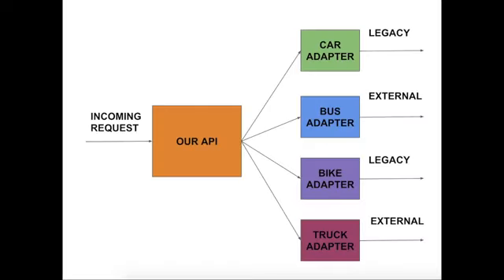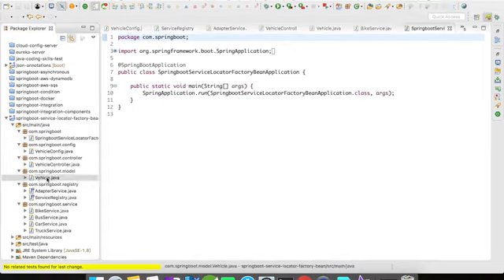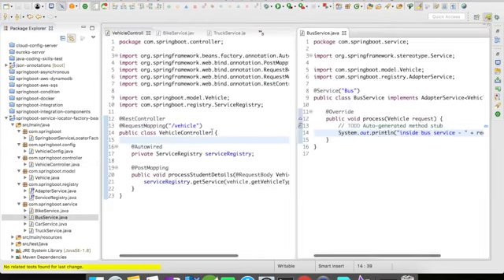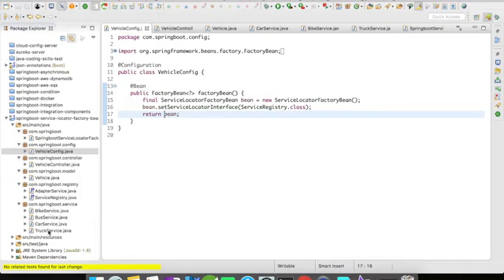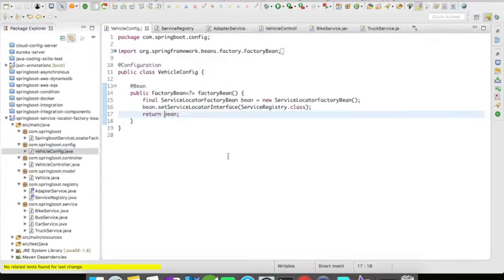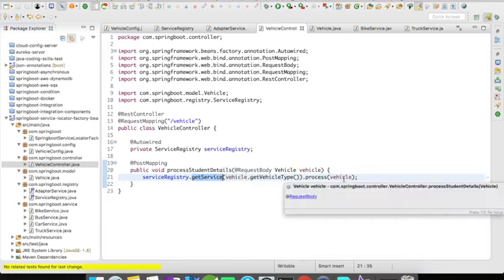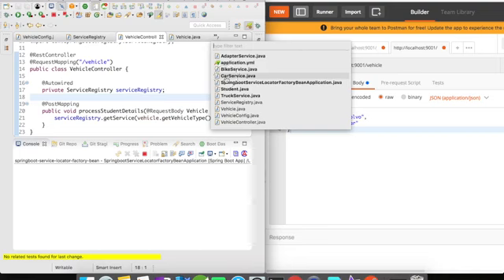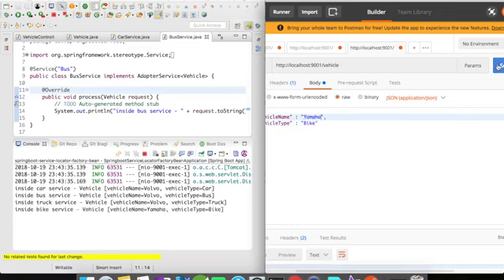Spring Boot- Service locator Factory bean